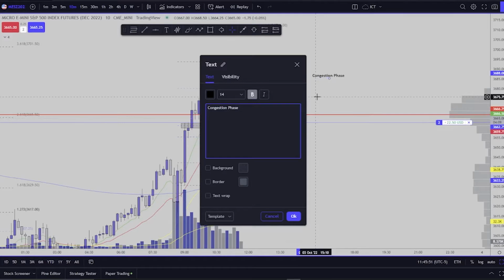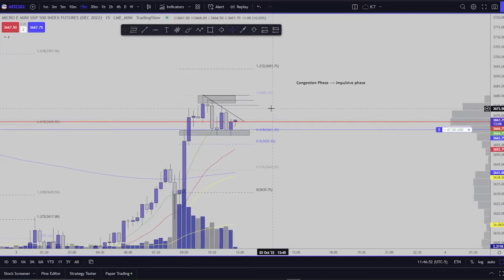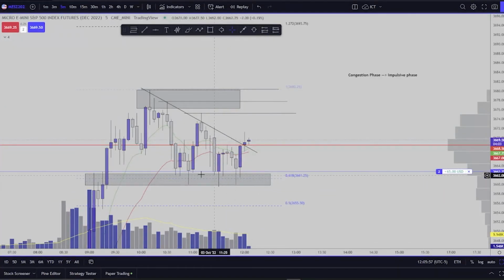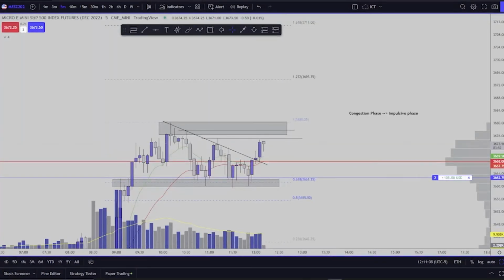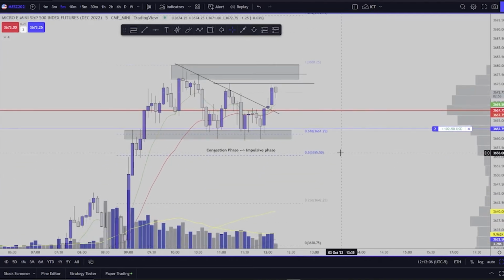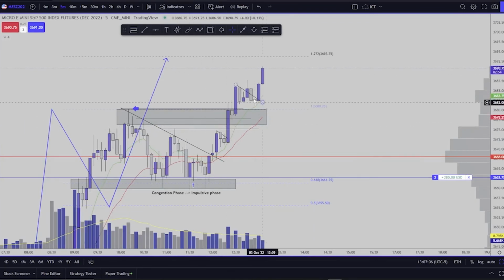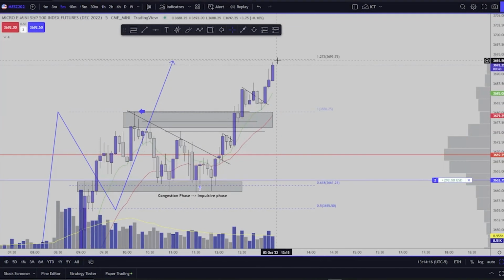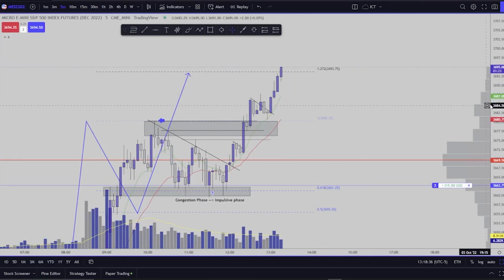Real Time Price Action Analysis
JOIN US @The Compound Trading Group DISCORD

Any and all liability for risks resulting from investment transactions or other asset carried out by the customer based on information received or analysis is expressly excluded by The Compound Trading Group.  All information made available here is generally education to serve as an example only.  It does not constitute and cannot be trading investment advise.  Please contact your. personal financial advisor before carrying out specific transactions and investments.